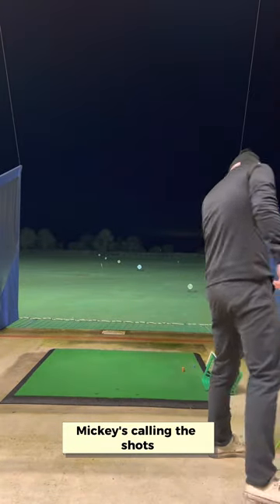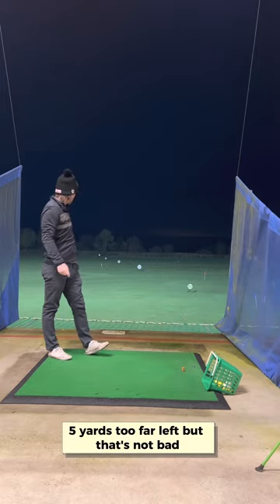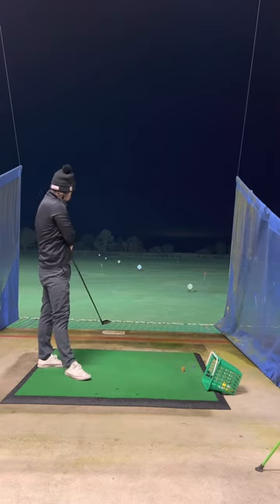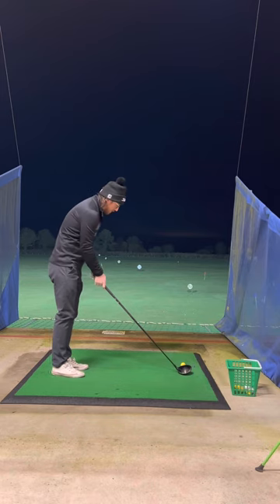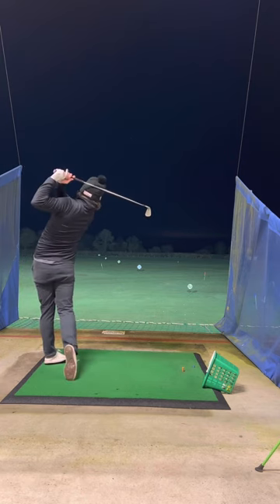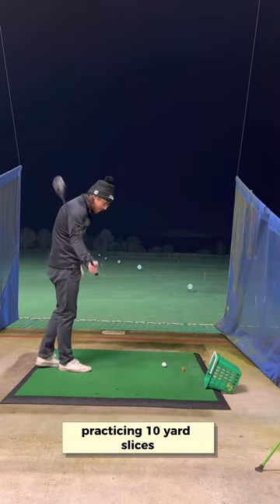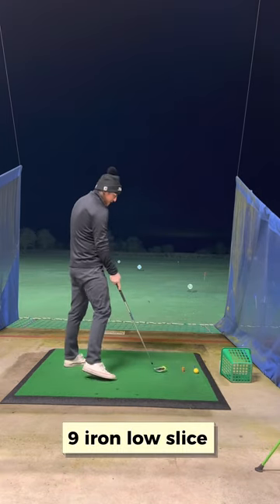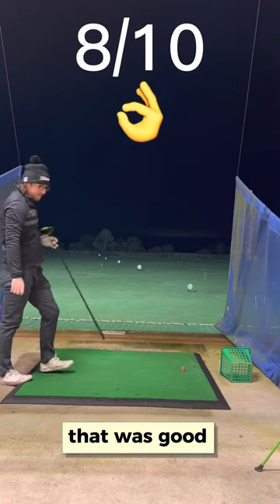Driving Range Roulette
10 balls - a point for every successful shot.
Had a friend call the club and shot for me to hit each time.